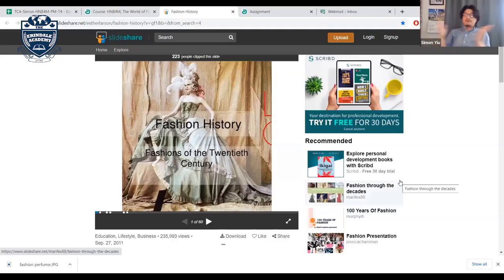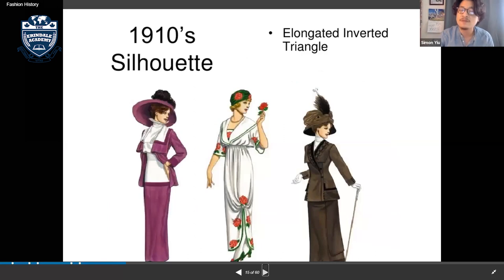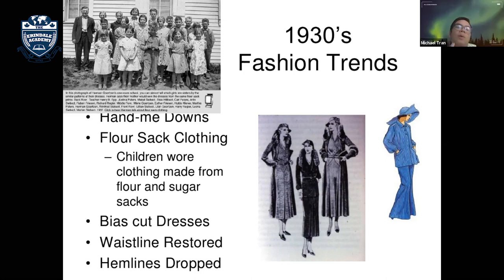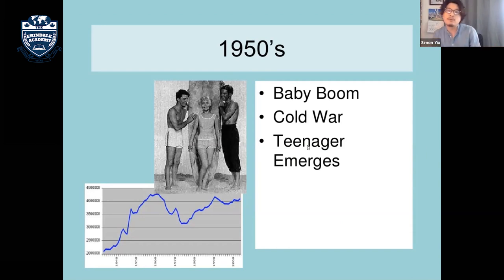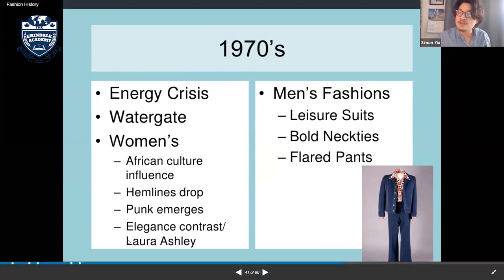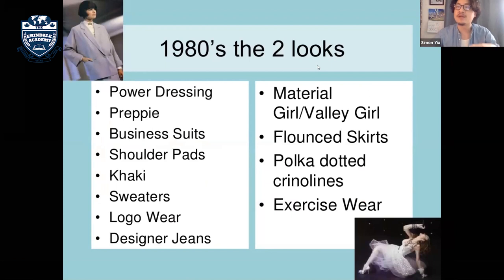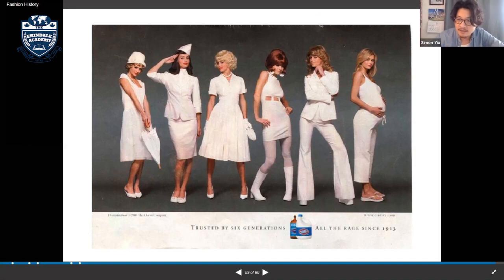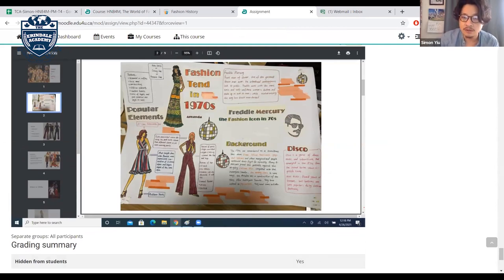OSSD Courses Sample Lecture｜The World of Fashion (HNB4M)